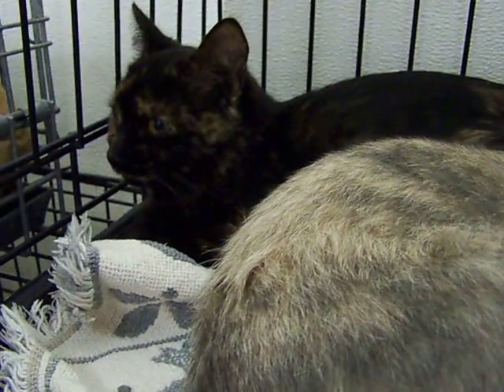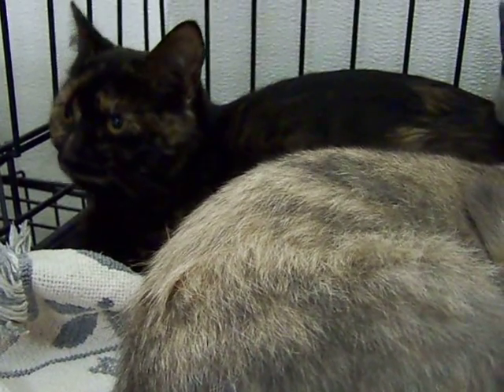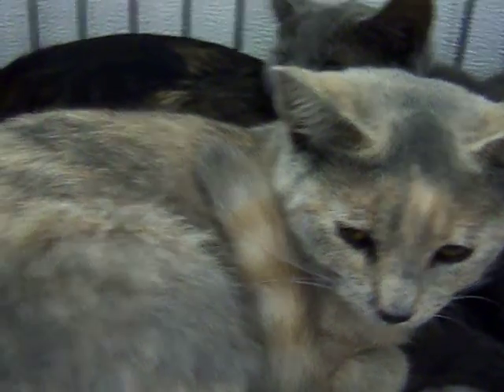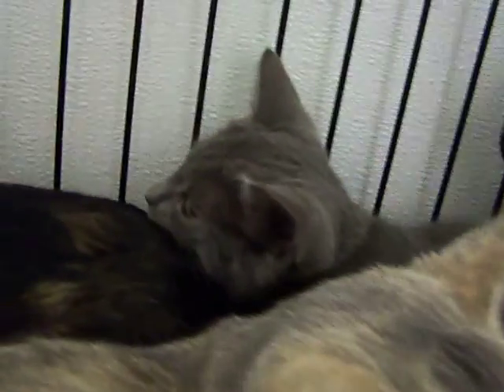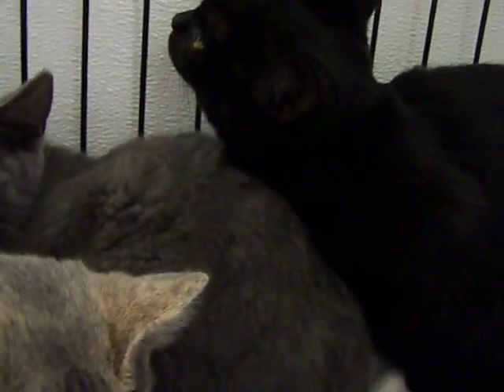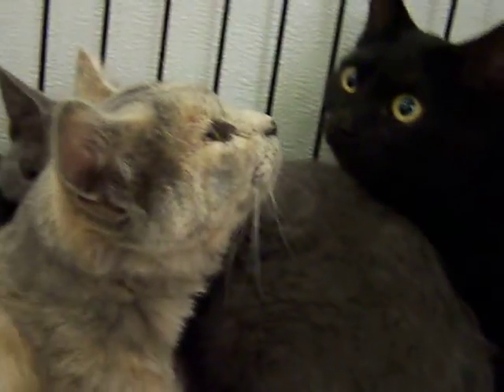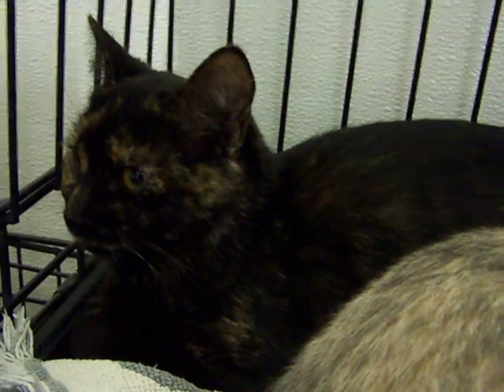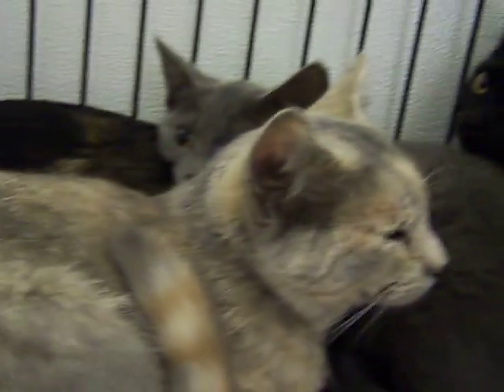Sisters- Rifle Animal Shelter